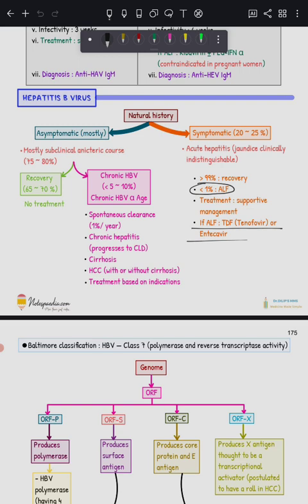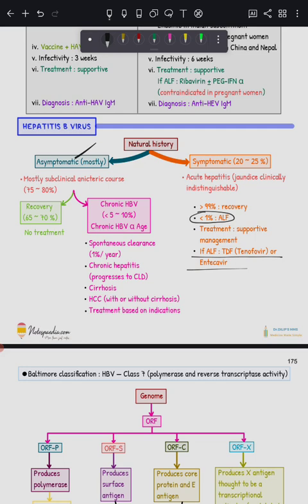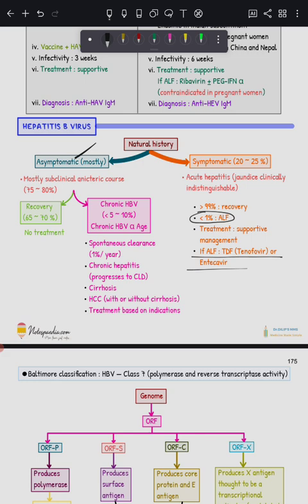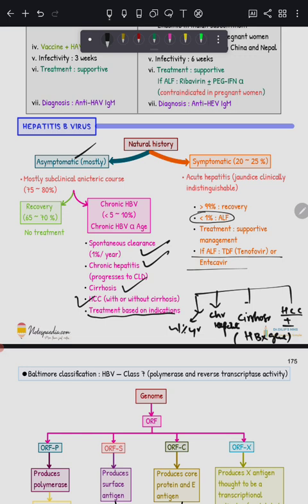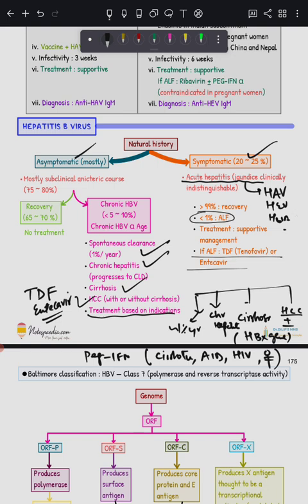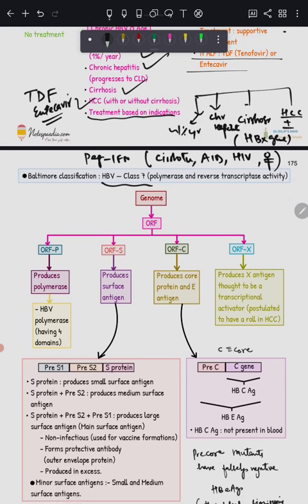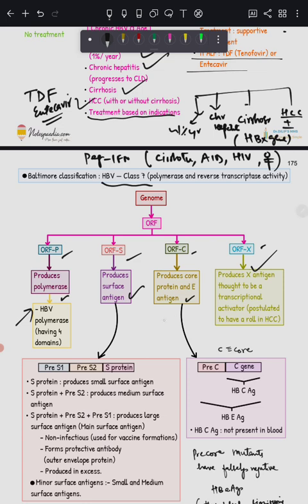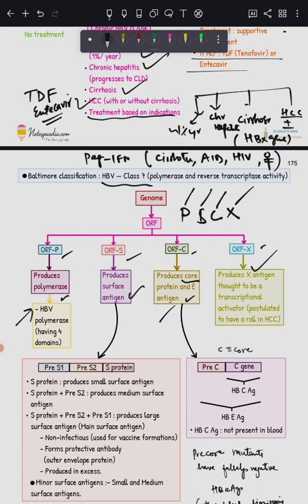Harrison based/Hepatatis B virus infection/acute viral hepatitis # acute liver failure